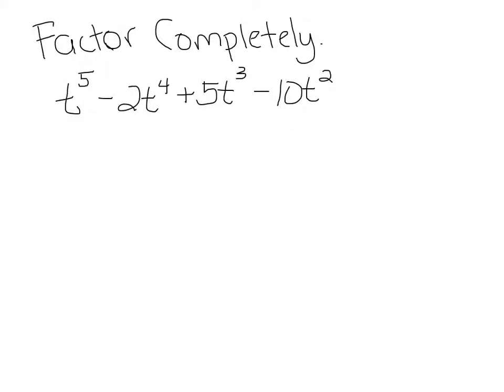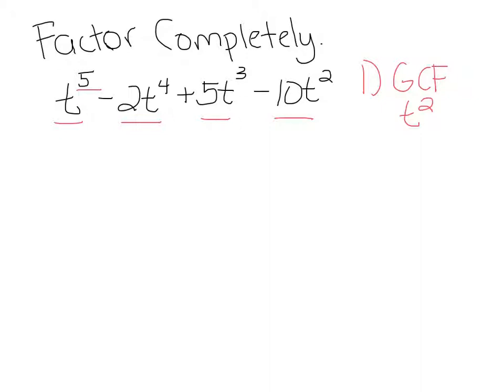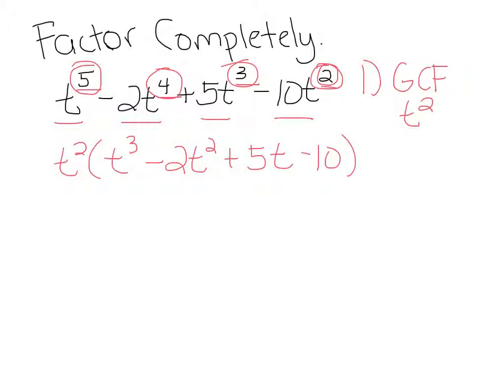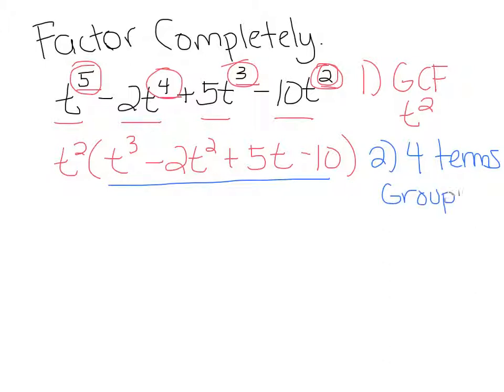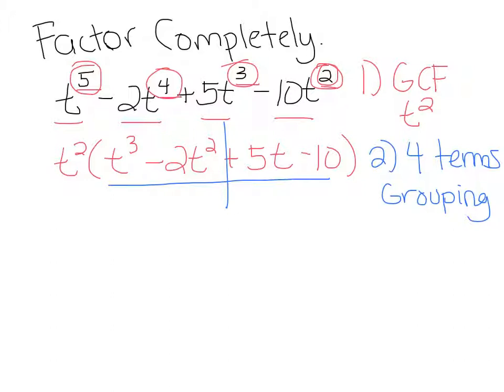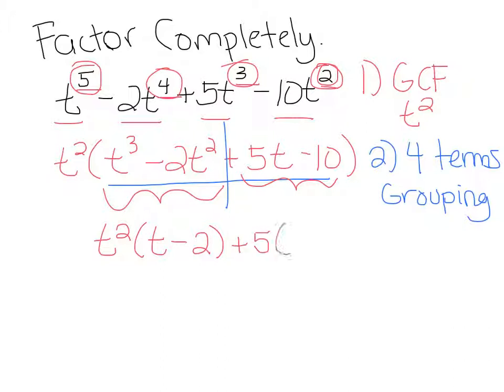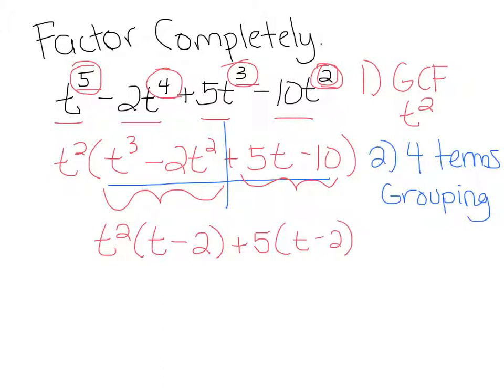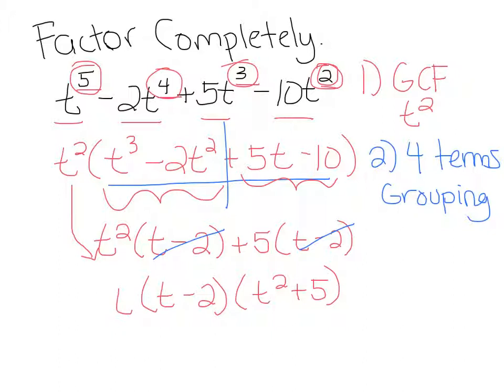MAT1302 Section 5.5 Factoring Using a General Strategy